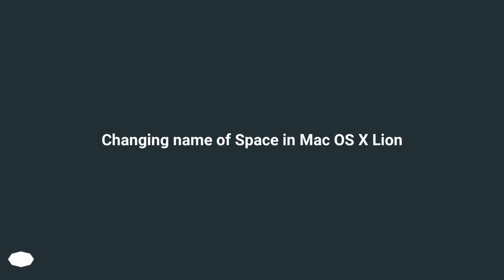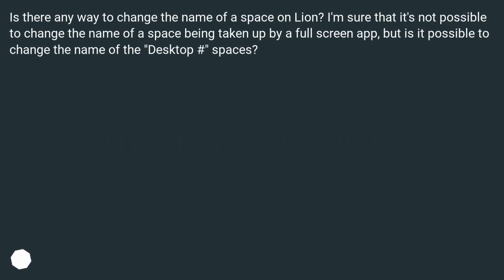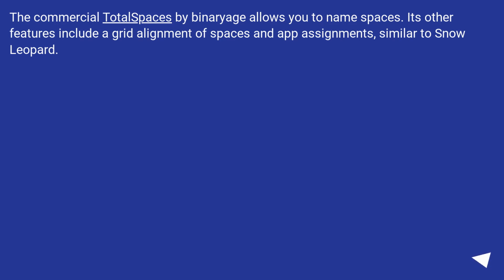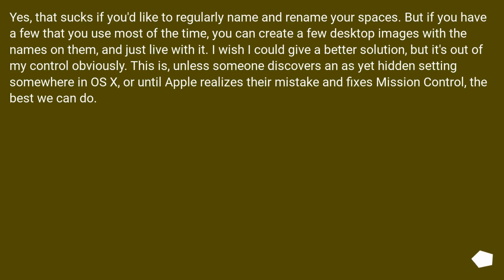Changing name of Space in Mac OS X Lion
Chapters
00:00 Question
00:25 Accepted answer (Score 7)
00:43 Answer 2 (Score 6)
01:03 Answer 3 (Score 6)
01:33 Answer 4 (Score 5)
03:09 Thank you